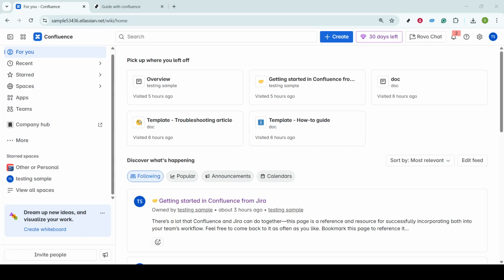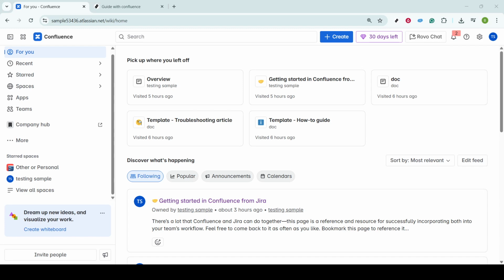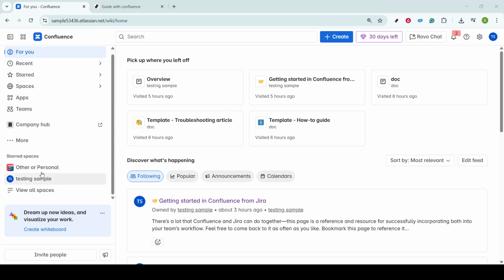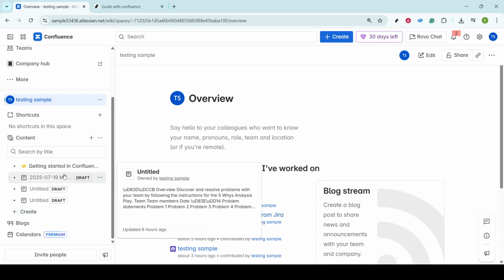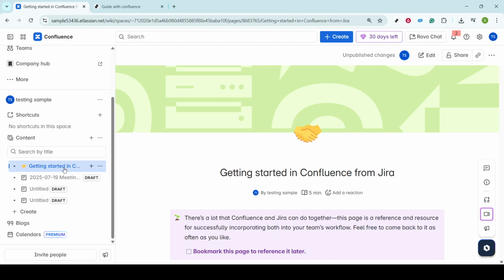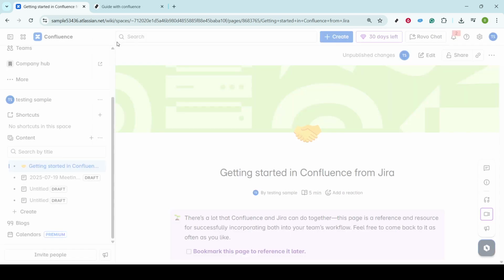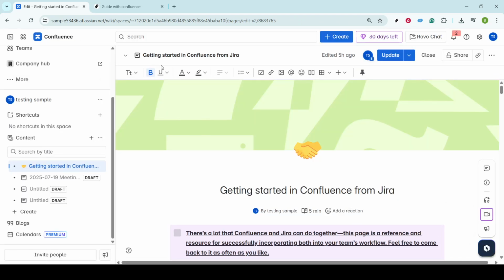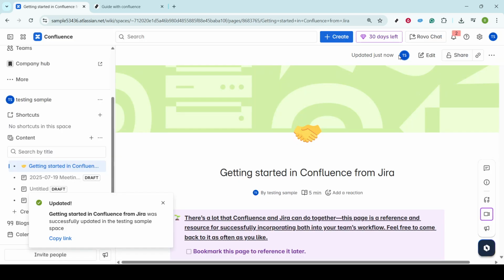How to Publish on a Confluence Page [2026 Full Guide]